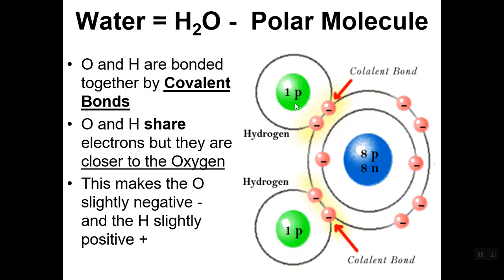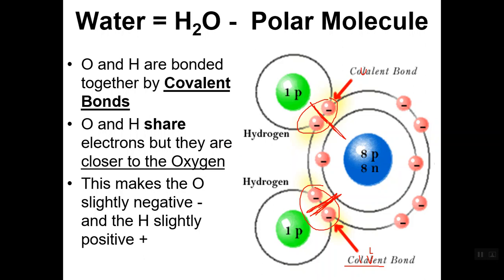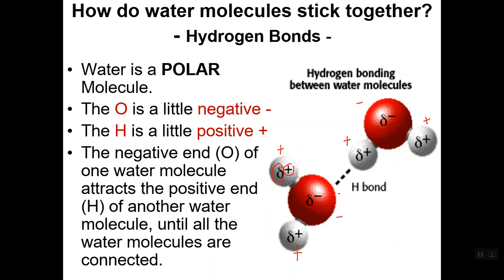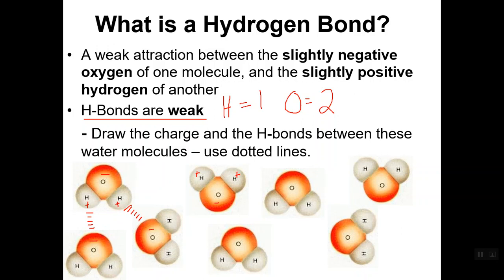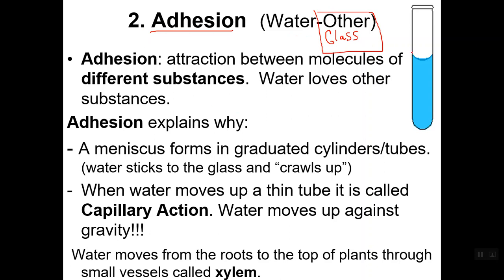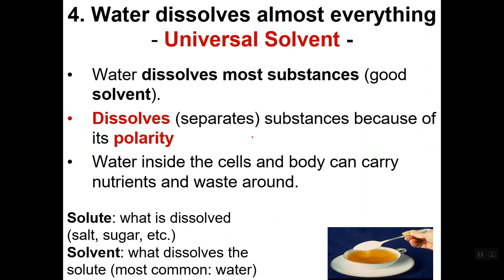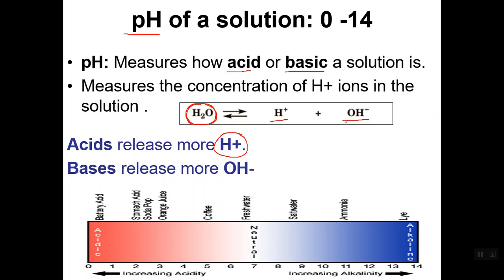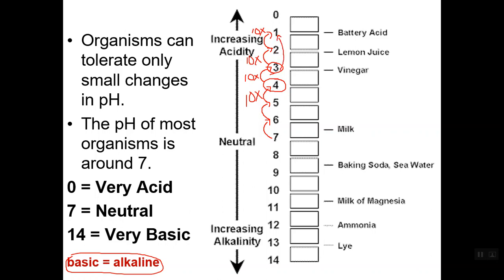Water and pH Video